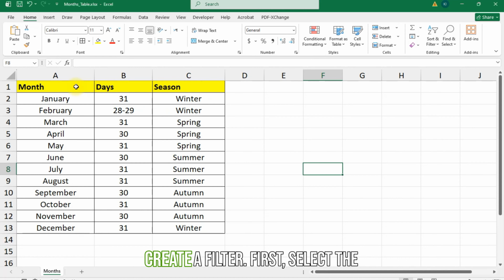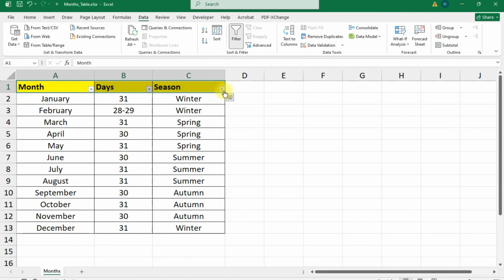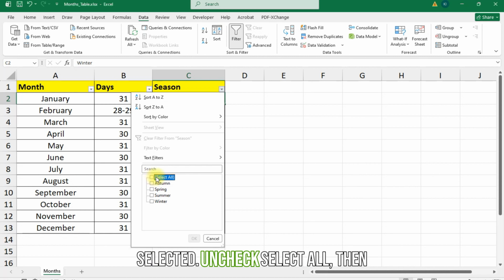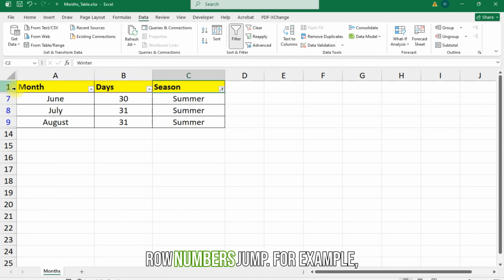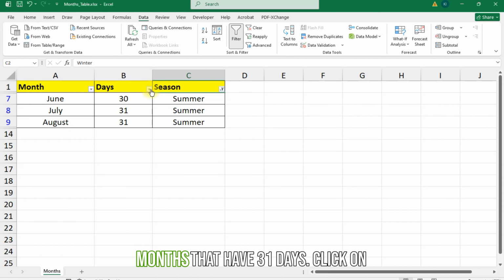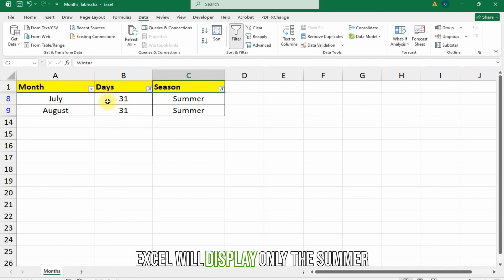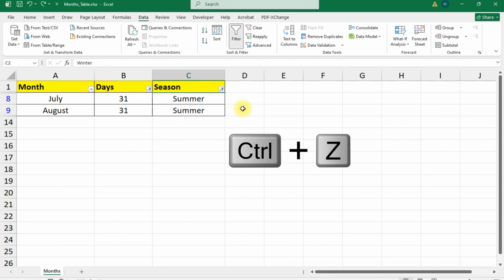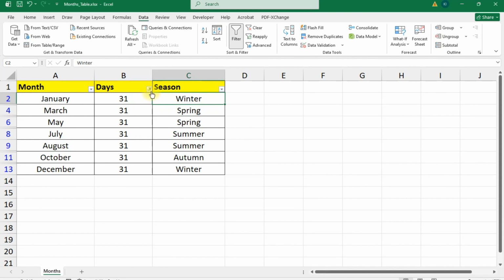How to Create/Use Filter in Excel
Learn how to create and use filters in Excel step by step! 🔎📊 In this beginner-friendly tutorial, you’ll discover how to apply filters, sort data, filter by text, numbers, dates, and color, and quickly find the information you need in large datasets.

Perfect for students, office users, and Excel beginners working with tables, reports, and data analysis tasks.